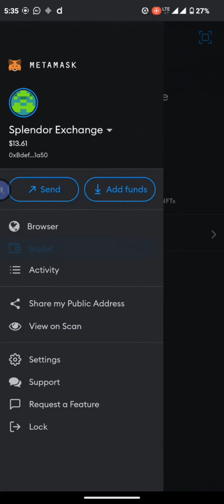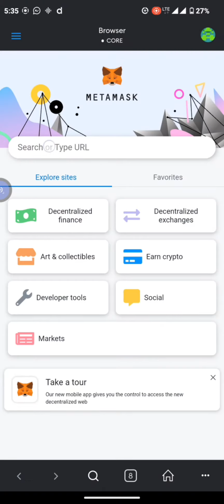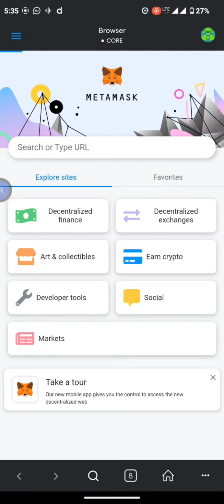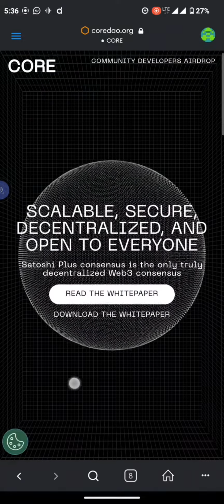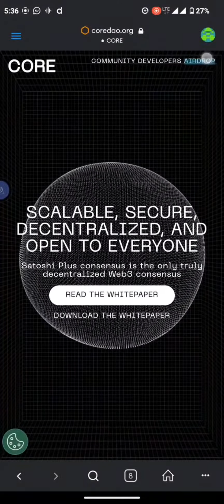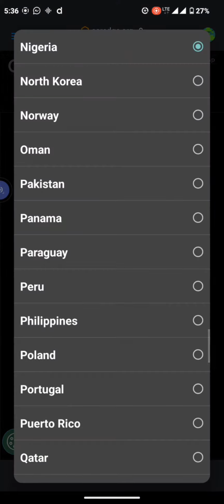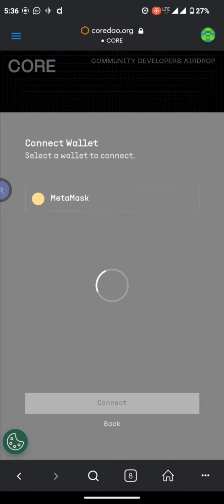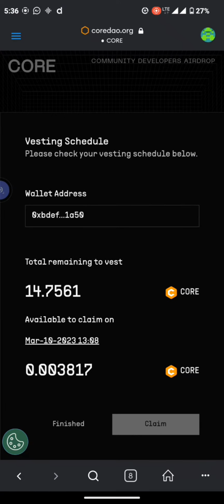CORE Airdrop: How To CLAIM Your Coin's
How to Claim CORE

CORE can be claimed starting at 19:00 WIB 8 Feb 2023

1. Open MetaMask (Make sure it is on the Core Mainnet / CORE / CORE Blockchain network)

2. Open the Browser in the Metamask application

3. Go to the Coredao.org homepage

4. Once on the Coredao.org homepage select "airdrop" in the top right corner

5. Select Country of residence

6. Select a metamask wallet and connect 6.

7. After the wallet is connected, you will enter the "Vesting Schedule" view.
there you will see the number of your coins and the number of coins that can be claimed

8. Click the Claim button

9. Confirm

10. Congratulations your CORE Coin has entered your wallet.

**Note: The network will be busy at the beginning of the launch. if you want to quickly raise the gass fee, but if you want a cheap gass fee and you are a little patient just claim it when the traffic is not too busy.

learn how to stake your core to earn more👆